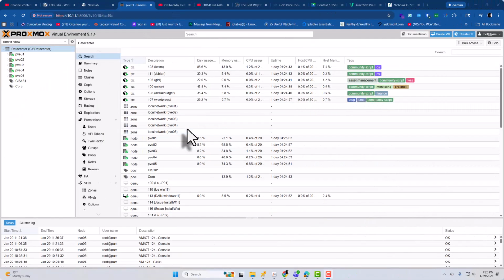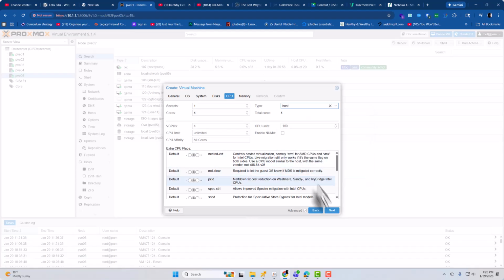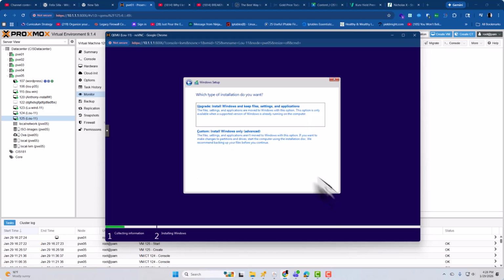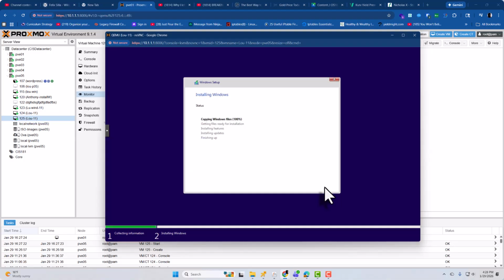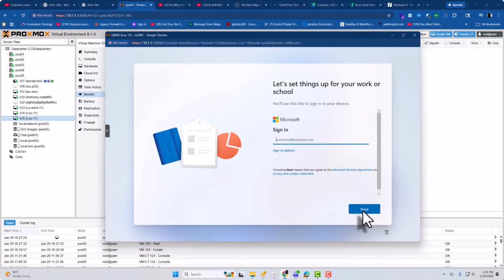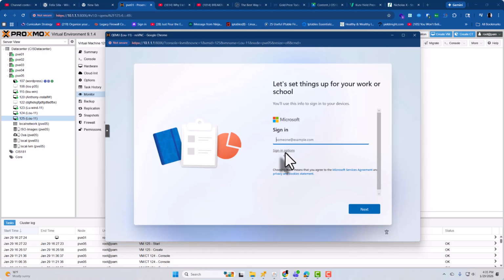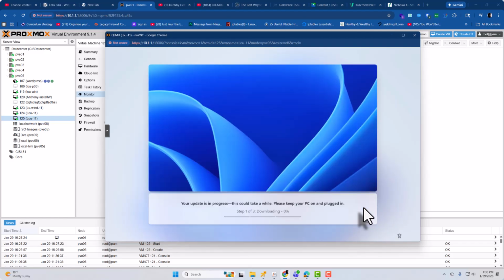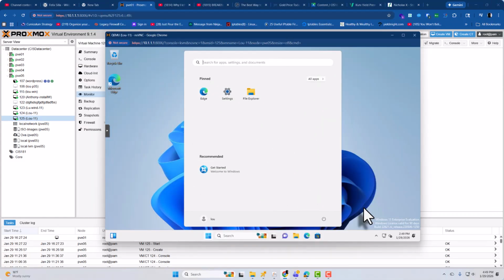Install Windows 11 in Proxmox